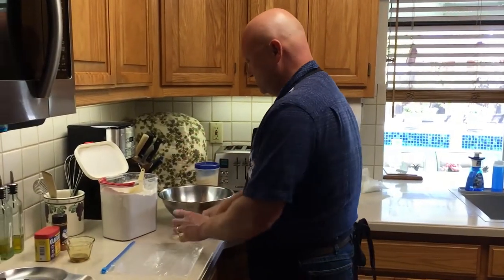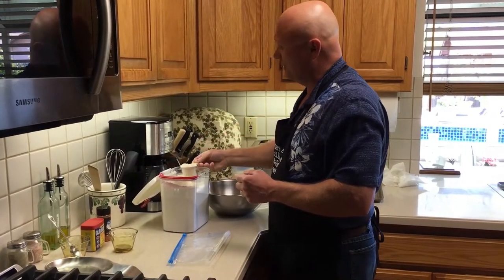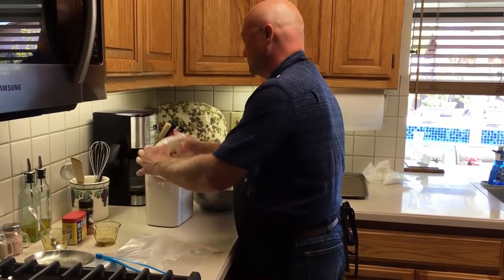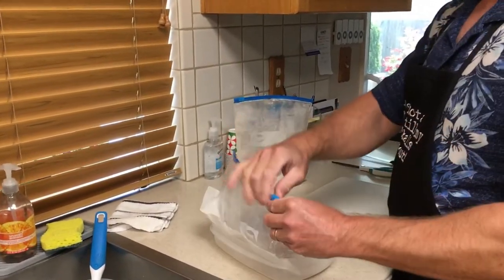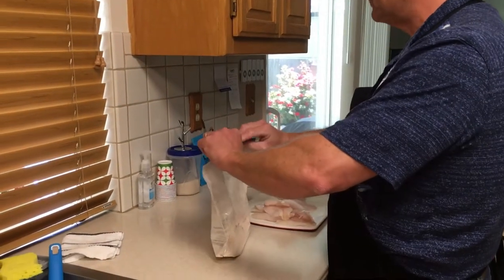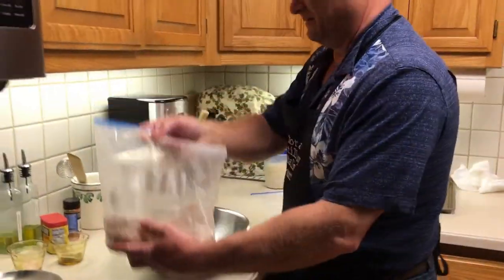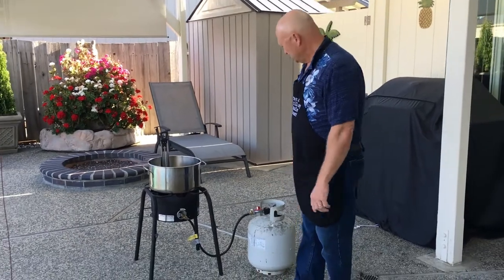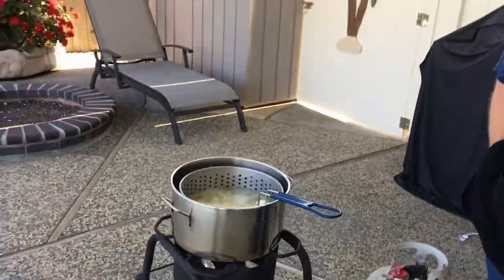Catch & Cook Deep Fried Rockfish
The best tasting Crunchy Deep Fried Rockfish recipe

Ingredients:  8-10 pieces of rockfish fillets, all purpose flour, Old Bay seasoning, salt, pepper, cayenne pepper, panko bread crumbs, two egg whites, one beer. Deep fried in canola oil.

Links to products in this video:

Outdoor cooker/camp stove
Deep fryer pot & basket